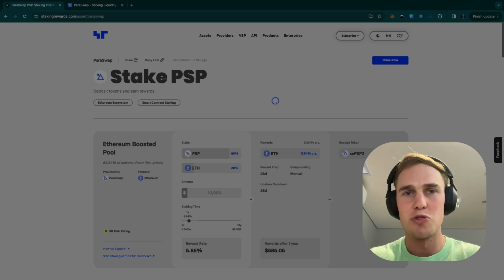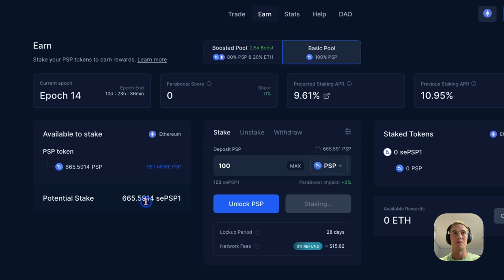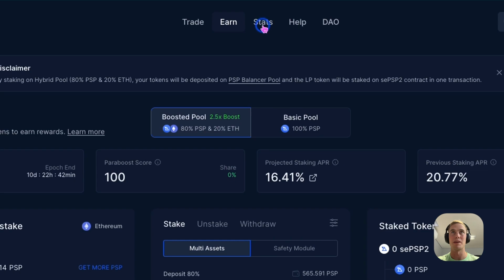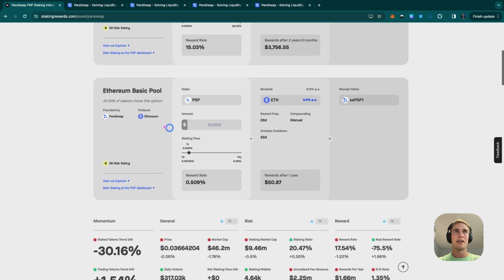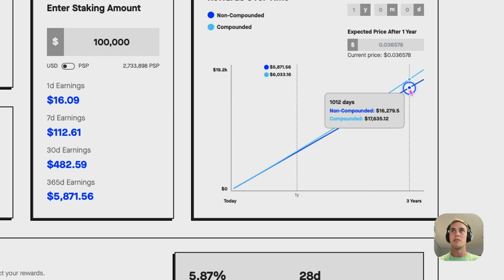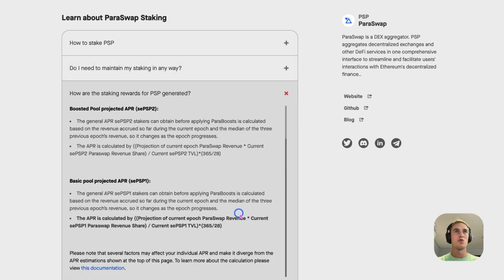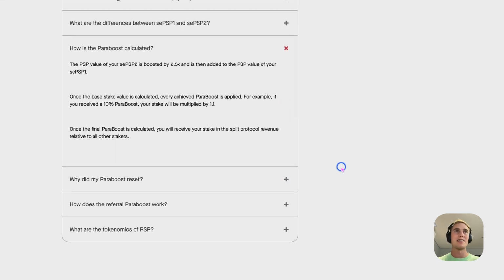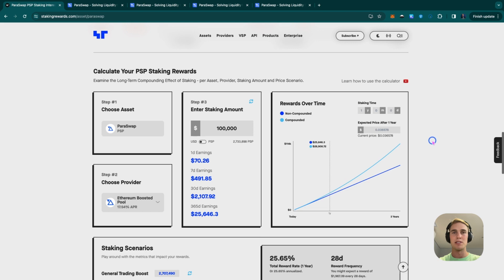How To Stake PSP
Follow our Paraswap (PSP) staking tutorial and learn the best ways to stake and earn rewards.

Including in this video:

- A step-by-step guide on how to stake PSP
- How to stake through the Ethereum Boosted Pool
- How to stake through the Ethereum Basic Pool
- Using the PSP Staking Calculator
- How to boost your rewards